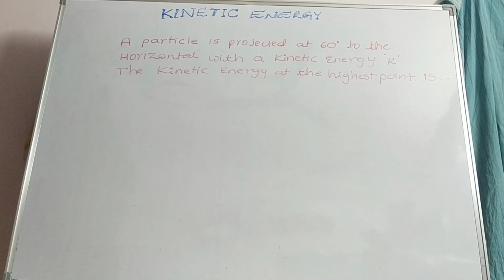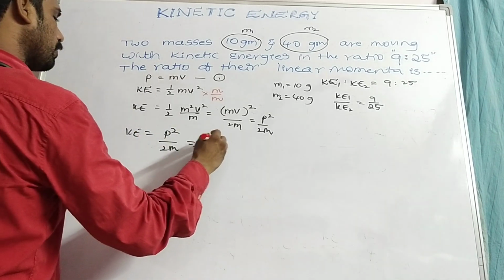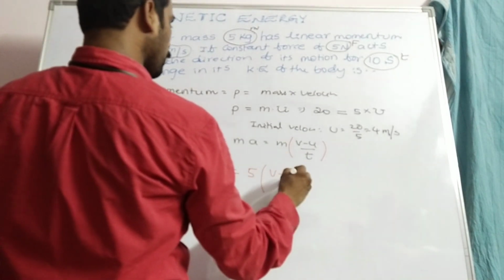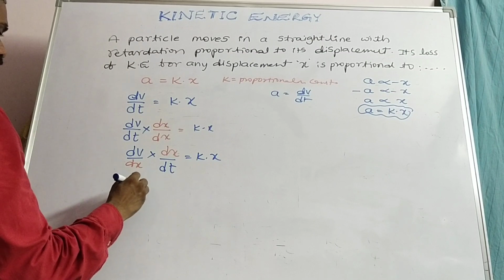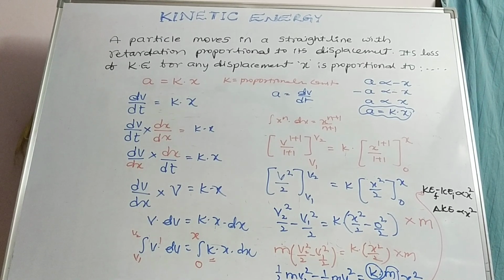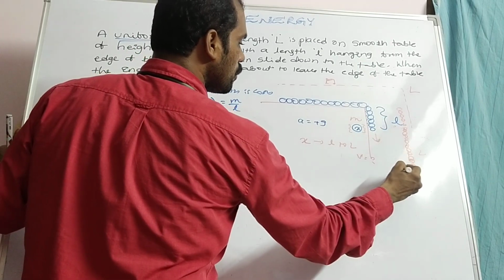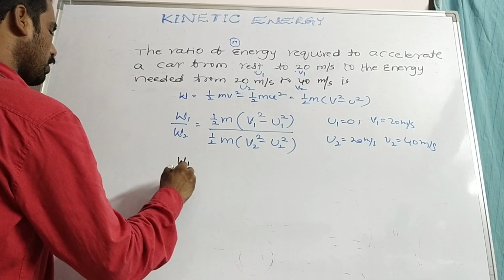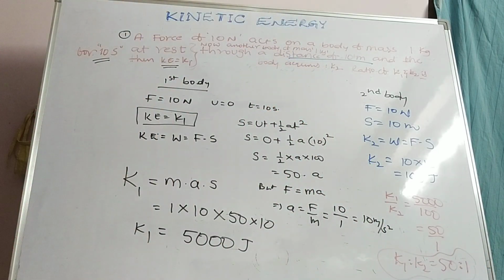WORK POWER ENERGY PART-3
JEE/NEET/EAMCET IMPORTANT CONCEPT ORIENTED PROBLEMS
FOR DPP SHEETS
PERSONAL GUIDANCE
HAND WRITTEN NOTES
MOTIVATION REGARDING NEET OR JEE PHYSICS